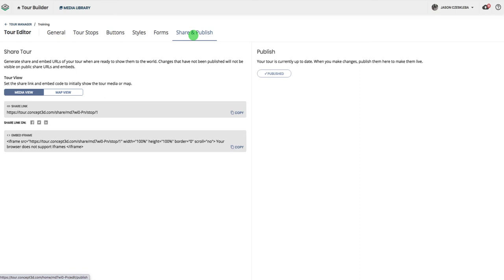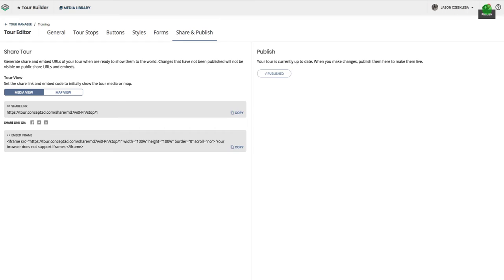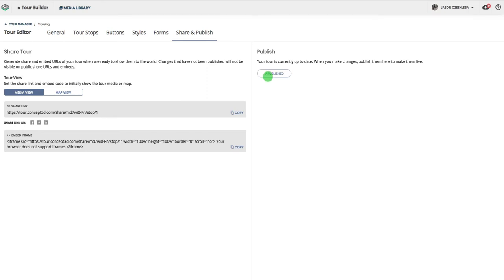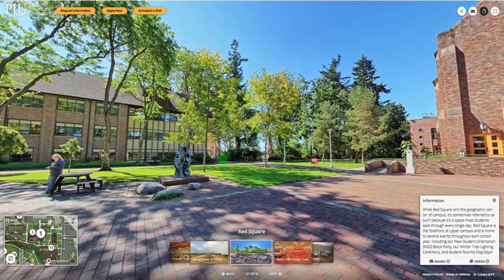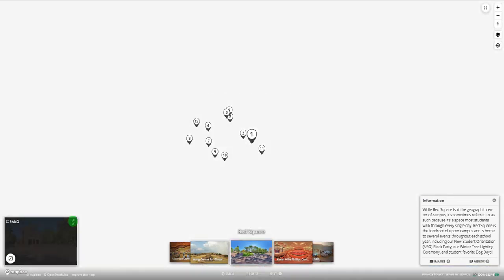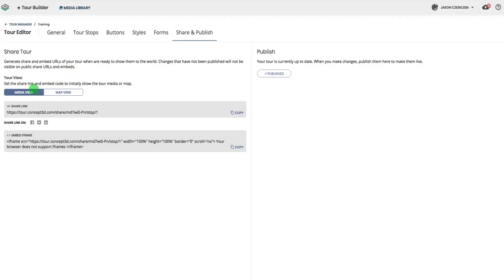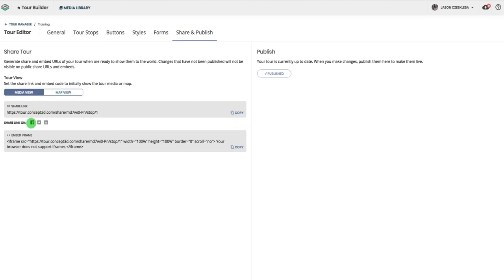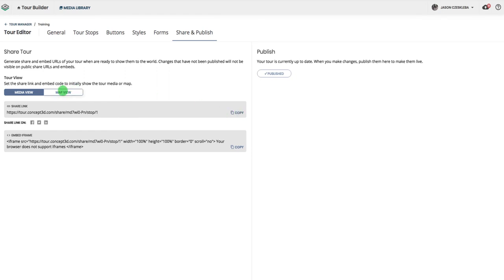Share and Publish Tab Tutorial